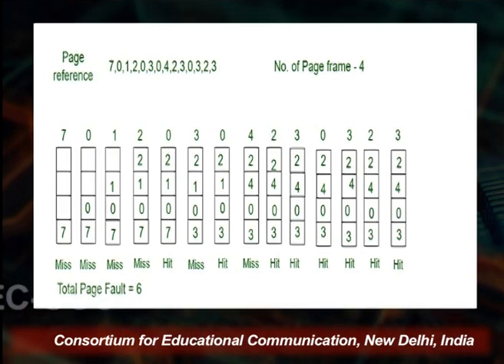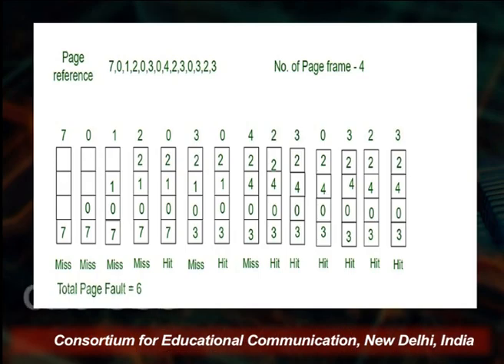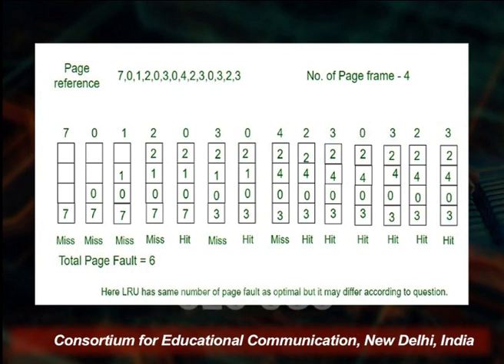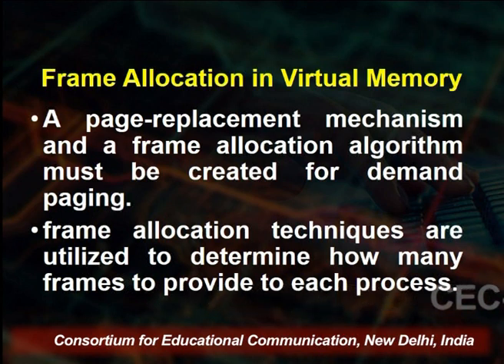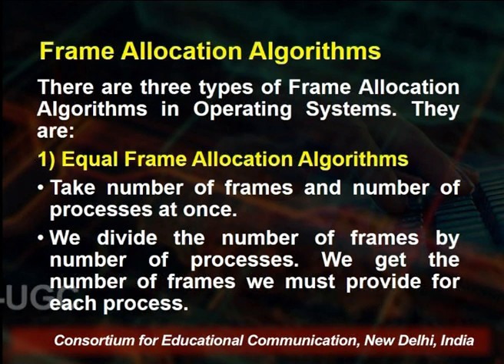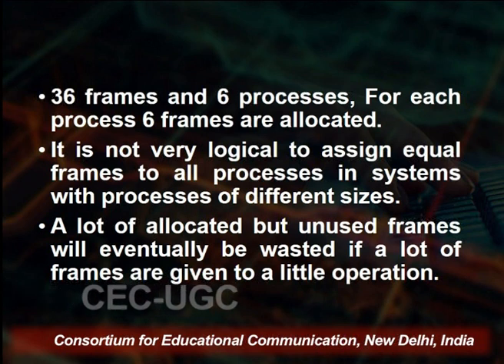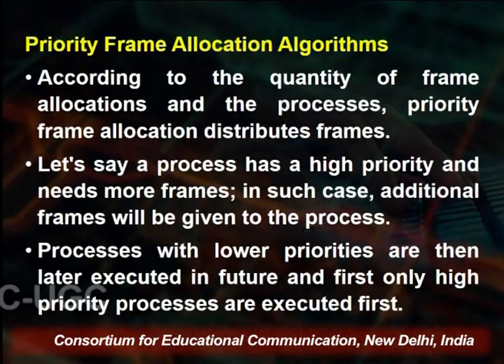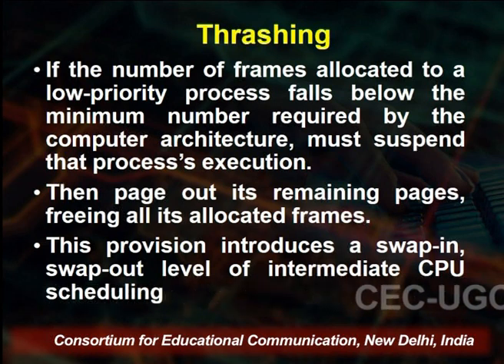Handling Page Faults - 2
This Lecture talks about Handling Page Faults - 2.